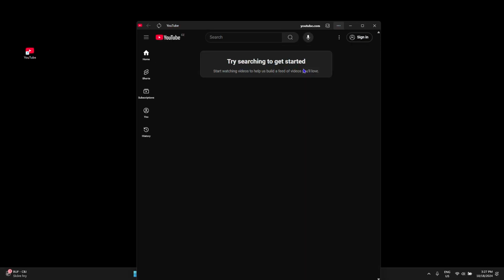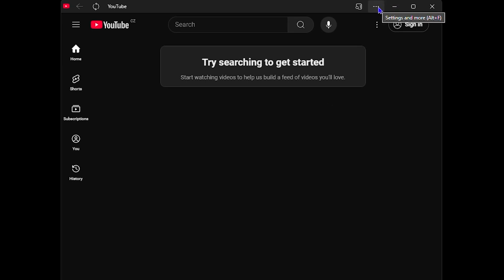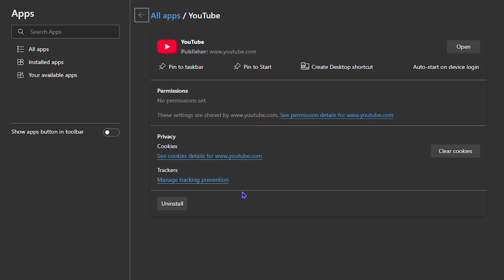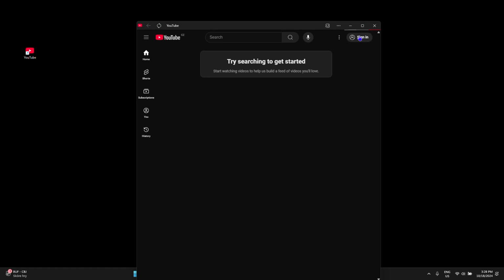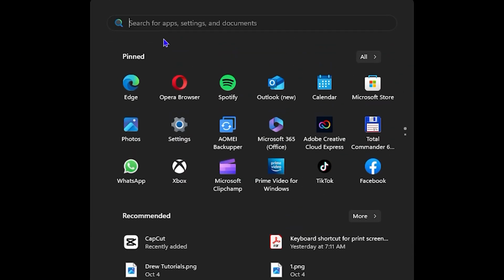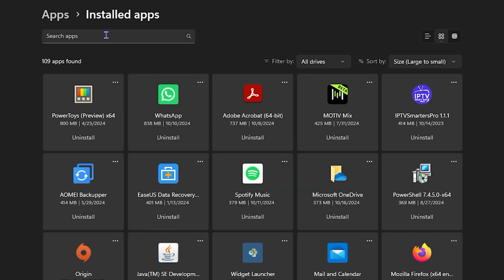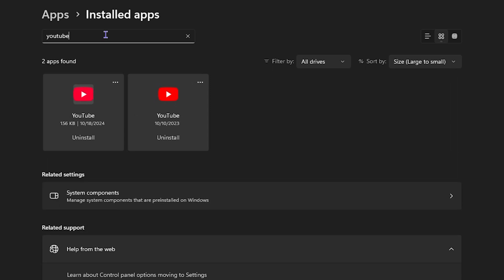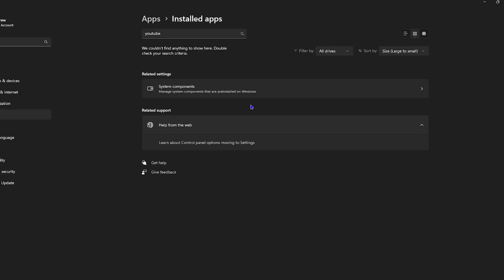How to Uninstall YouTube App on Windows PC or Laptop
In this tutorial, I show you How to Uninstall YouTube App on Windows PC or Laptop.

Andrew here guys welcome back to Drew tutorial and in this video I'm going to show you uninstall the YouTube application from your Windows PC so as you can see I have the application here on my computer I'm going to open that and there's two ways how to go about uninstall YouTube from your computer so if you click the three dots here towards the upper right hand side you will have the option that says app setting so you click on up settings it's going to open up and you will see the option that says uninstall right at